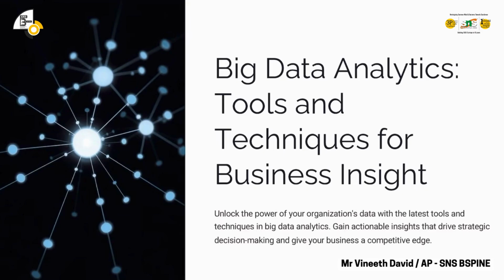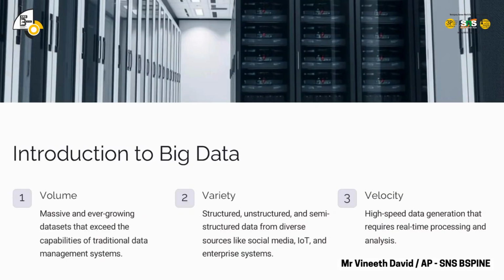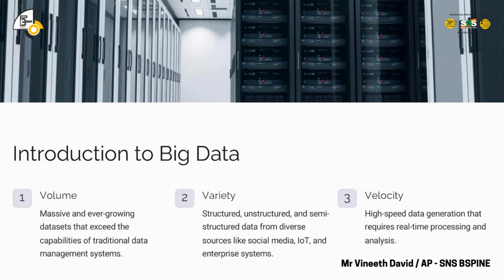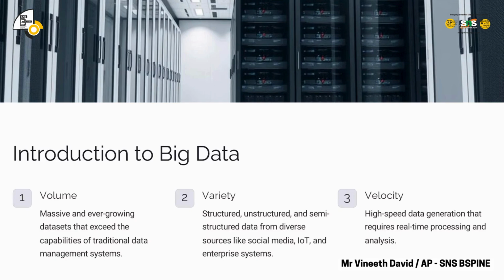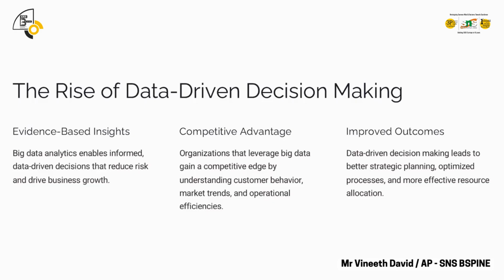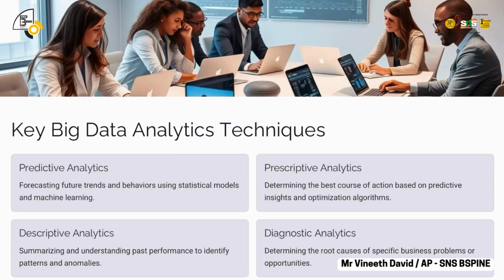Big Data Analytics - Tools and Techniques for Business Insight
Discover essential tools and techniques in Big Data analytics for gaining valuable business insights. Learn how these methods empower leaders to make informed, strategic decisions.